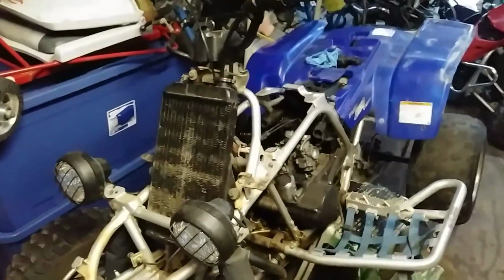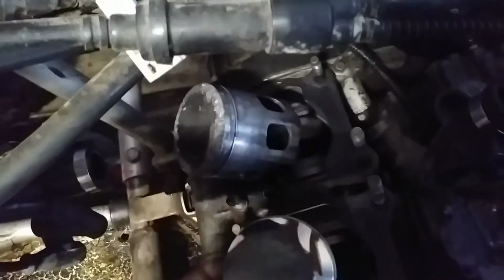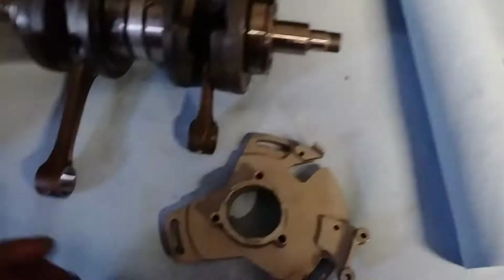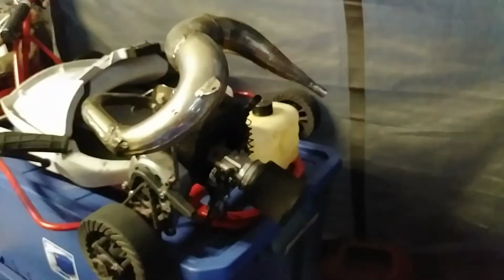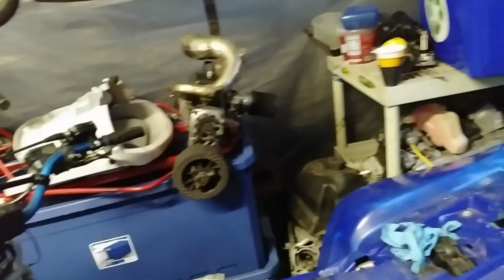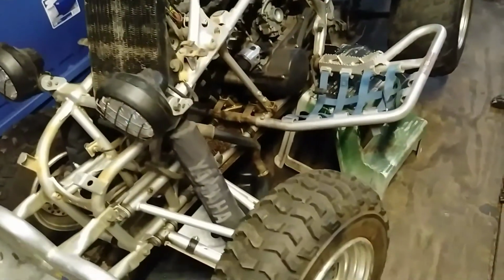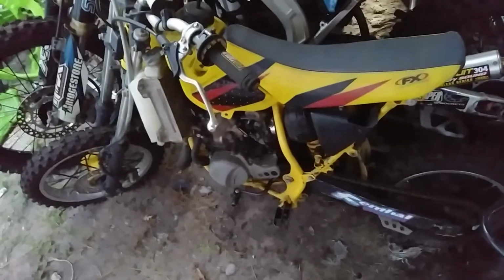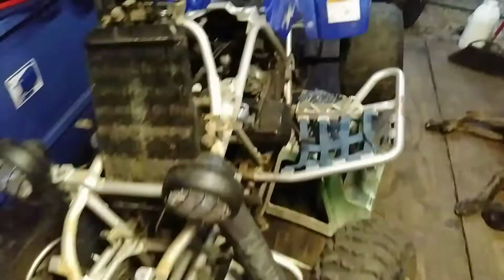Yamaha banshee engine rebuild. Part1.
Just keeping you guys updated on projects and work coming in. Hope you enjoy.